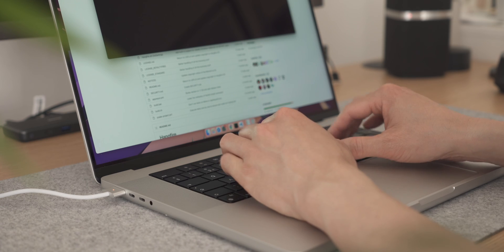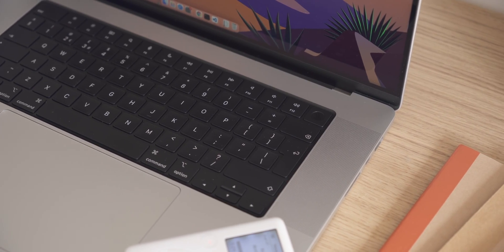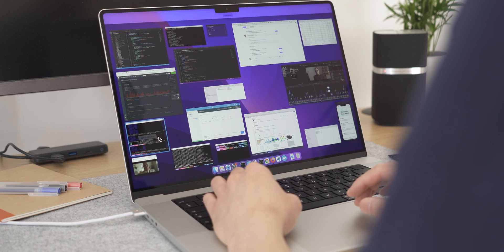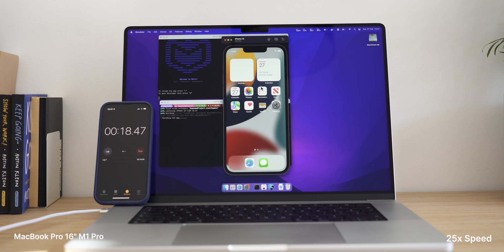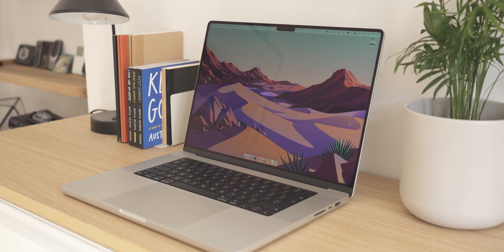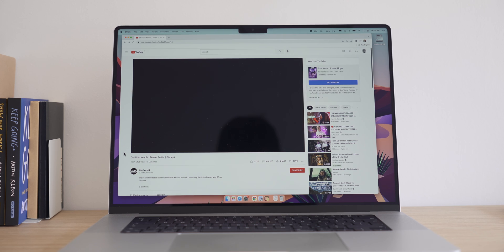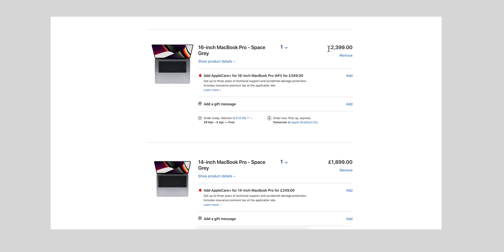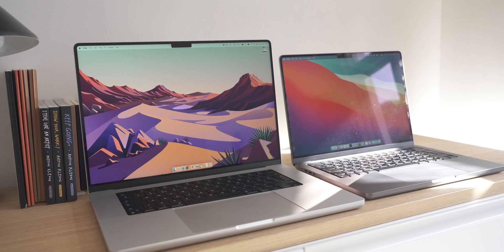MacBook Pro 16” M1 Pro Base - More Expensive than the 14". But is it better?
A review of the MacBook Pro 16" Base Model with 16GB RAM. How much different is it to the MacBook Pro 14" Base? It is a little more expensive than the 14 inch. But is it better? What do you get for that extra money?
And my thoughts on where you get your monies worth with the 16 inch. Is it too big when compared to the 15 inch.

00:00 B-Roll Intro
00:23 Normal Intro
00:52 Differences between 16 and 14
01:30 General performance of 16
02:25 Software development performance test
03:32 Where you get your money’s worth - The Display
04:06 Is 16 too big?
04:47 Price comparison
05:09 Wrap up
05:45 Outro

📷 VIDEO GEAR
Primary camera | Sony Alpha 6600
Primary Lens | Sony E 16-55mm f/2.8
Secondary Camera | Sony RX100 V

🎙️ AUDIO GEAR
Shure MV7 Mic USB/XLR Dynamic Mic
Elgato Wave Mic Arm LP
Zoom H5 4-Track Portable Recorder